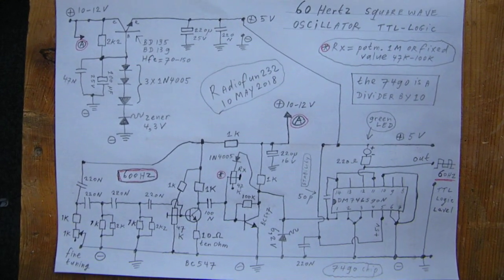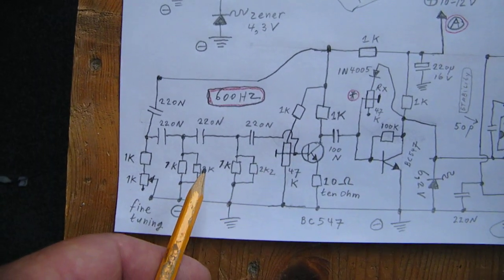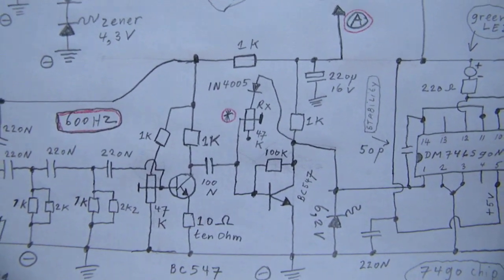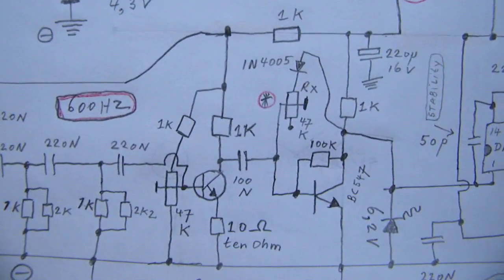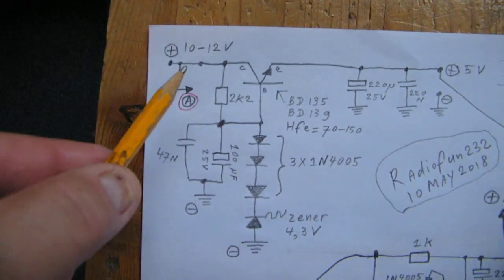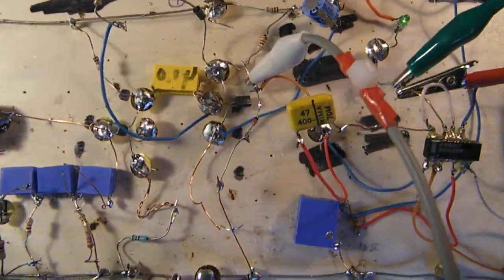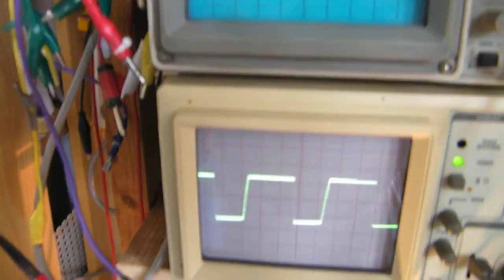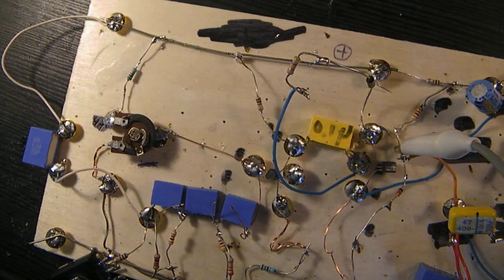60 Hertz square wave oscillator TTL logic output level with a divider by 10 Chip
More information about the circuit. It is a BC 547 sine wave generator on 600 Hertz, followed by a BC 547 buffer stage that creates logic TTL input/output level (say between “5” V and “0” V, in real this differs somewhat).

The 600 Hertz square wave is sent into a divider-by-10 chip (7490), so at its output we find 600/10=60 Hertz. The principle is widely usable: every frequency from the sine wave generator will be divided by 10, so 1000 Hertz will be “translated” into 100 Hertz etc.

Good thing from this 1 transistor sine wave oscillator is that is it quite stabile. This means that, at the output from the 7490 Chip, the frequency change is in the 0,1 range (tens).

This has to do with the stability from the power supply voltage (between 10 V and 12 V) and the temperature from the circuit. The circuit was only tested at room temperature (20 degrees Celsius). When it has to work on 30 degrees or 40 degrees Celsius ambient temperature more tests have to be done.

When you take a higher value for the capacitors in the phase shifting network (now 3 x 220 N or 0,22 uF) the frequency will go down from 60 Hertz to 50 Hertz or lower. Experiment: bridge these 3 capacitors with a 10 N capacitor and see whether you can go to 50 Hertz.

You can also change the 3 resistors in the phase shifting network (3 x 1 K). I did this by bridging them with two 2K2 resistors to get to the 56-65 Hertz frequency band. Fine tuning goes with the 1 K potentiometer in the phase shifting network. Set the “working point” from the transistor in the sine wave generator with the 47 K. This is critical (pure sine wave).

When all works fine (and you have chosen the supply voltage that you need, between 10 V and 12 V), take the 47 K potmeter out, measure its 2 resistances and replace it by 2 fixed value resistors. This alignment from the waveform has to do with the usable voltages from this circuit that go between 10 V and 12 V.  The 50 pF capacitor proved to be necessary to prevent unpredictable “hickups” in the frequency. I used a “plastic” type.

Rx (47 K-1M) sets/corrects the pulse-pauze time somewhat. I found, by the way, that the pulse-pauze at the output from the 7490 chip is quite good; on the scope we see equal times for 0 and 1.

The power supply is properly decoupled with capacitors from 220 uF, bridged with capacitors from 220 N.

Use, for he capacitors in the phase shifting network, MKT capacitors (“plastic” or “foil” capacitors) because ceramic capacitors are to sensitive for temperature changes (= frequency changes).

I used a classical series regulator made with a BD 135 (or 139, Hfe must be between 70 and 150) because I found that sometimes the 7805 (3 pin regulator chip to make 5 Volt) did not work.
Test and align everything with an oscilloscope and a frequency counter.
Be aware of that, I saw on the internet many of my circuits reproduced in a poor or even not proper way.  I can not help that, sorry. Upload 10 may 2018.